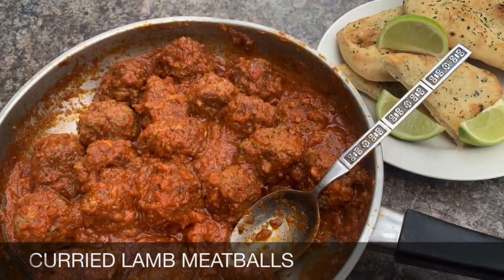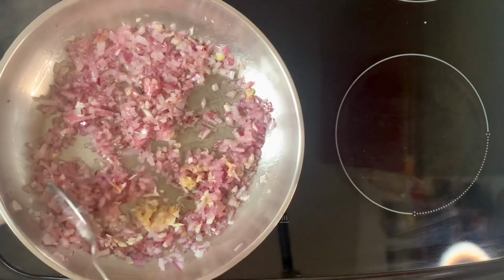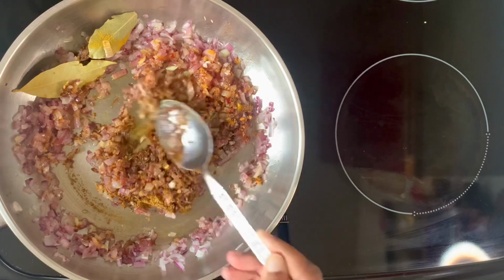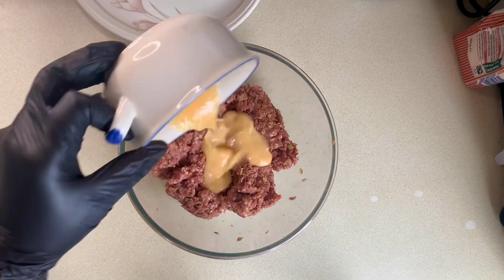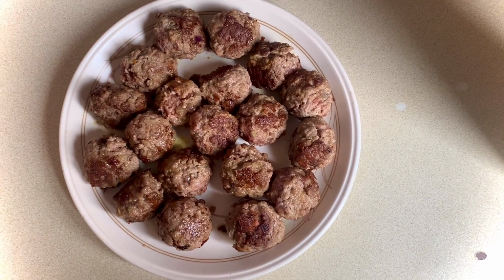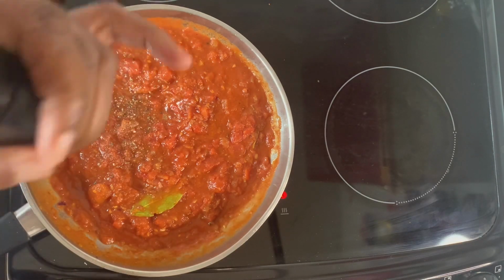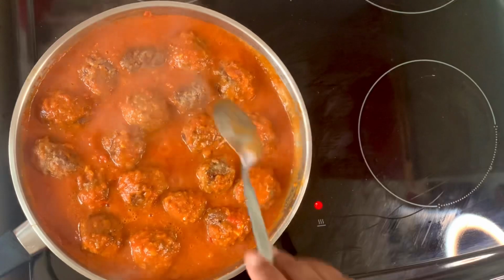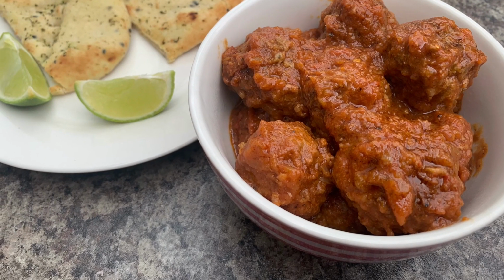Curried Lamb Meatballs/ easy Lamb recipe / How to cook curry Lamb Meatballs/ ASMR moment cooking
Hi everyone I hope you enjoy today's recipe Lamb Curried Meatball. This recipe is packed with flavor i make tender lamb curried meatball in a delicious spicy curried tomato sauce .

Thank you so much for your support it means so much X

For Curried Lamb Meatball Recipe

400g Minced Lamb
1 1/2 large red onions
2 cloves of garlic
big pinch of freshly grated ginger
2 tbsp curry powder
pinch chilli Flakes to taste (optional  )
2 Bay leaves
1/2 tsp ground coriander
1/2 tsp Garam Masala
pinch of Turmeric powder
1 beaten egg
30g breadcrumbs
1/2 veggie stock cube mixed with 150ml boiling water
salt
400g tined chopped tomatoes
1 tsp castor sugar or to taste .